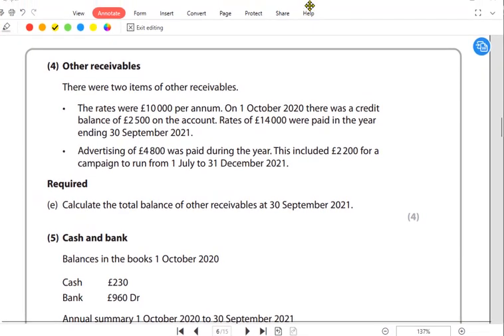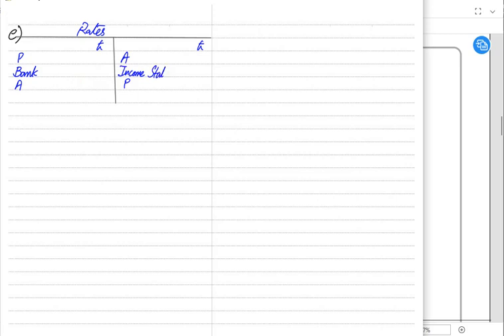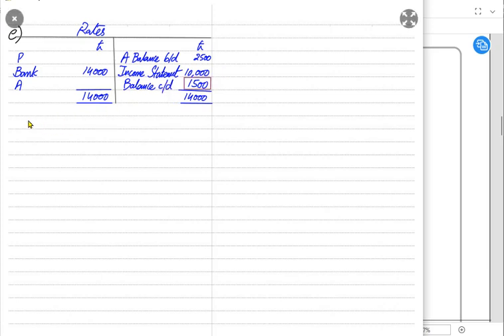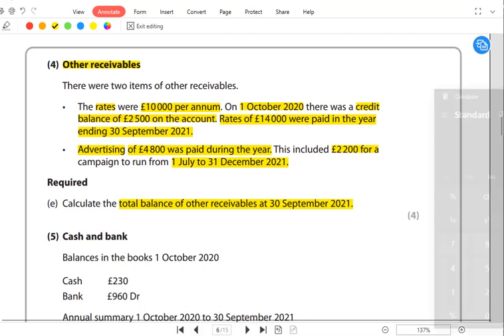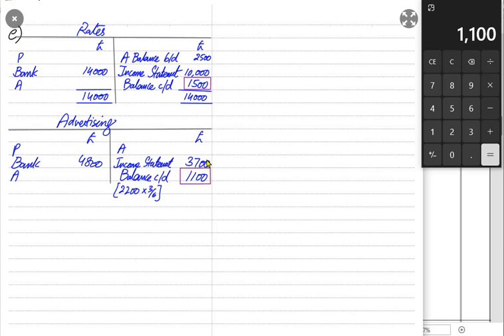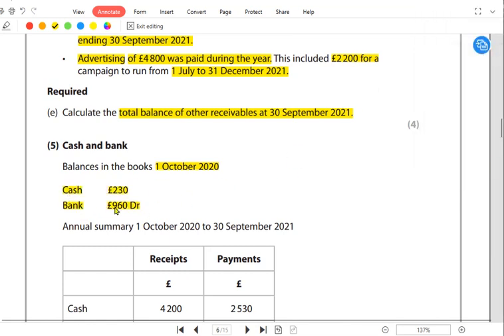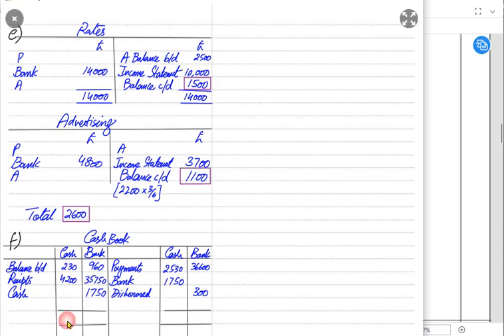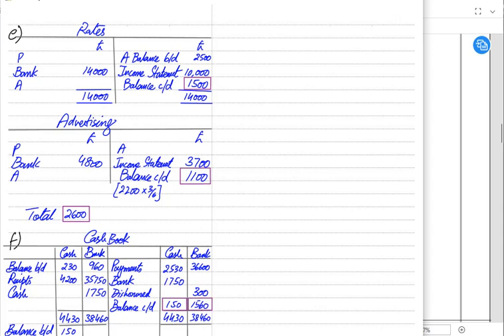Prepaid Expenses, Cashbook and SOFP Extract | English